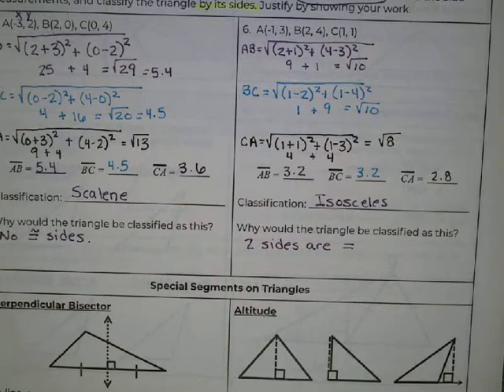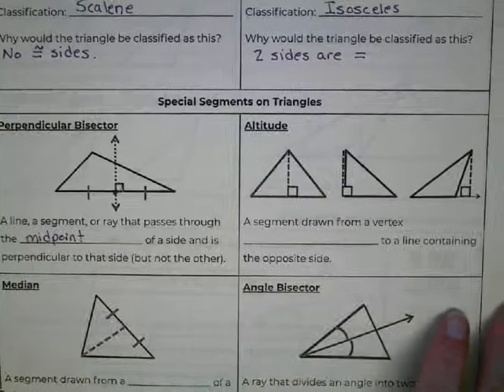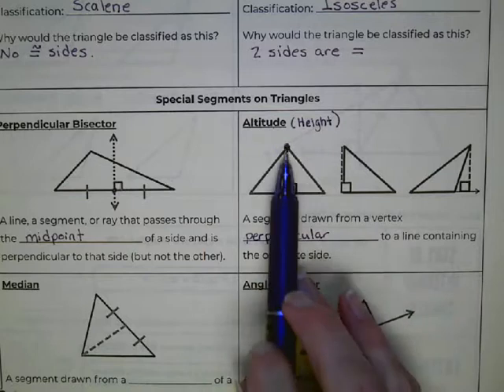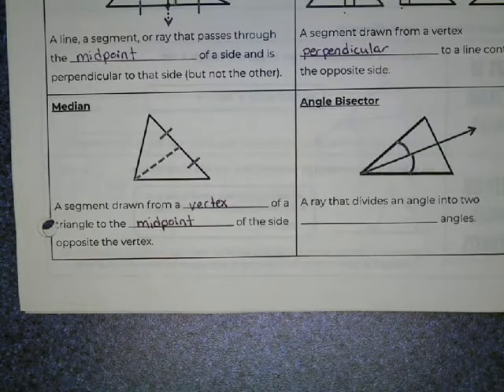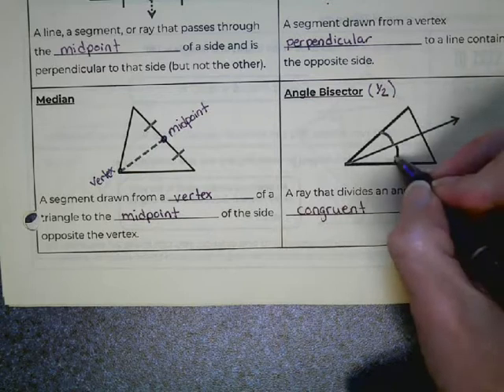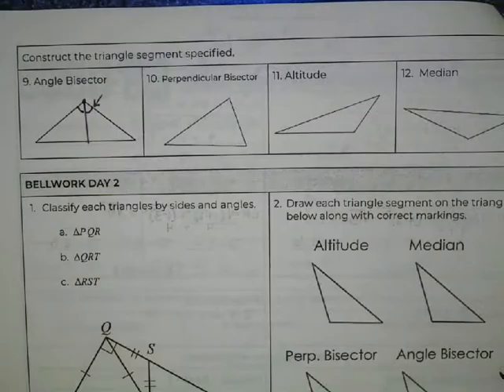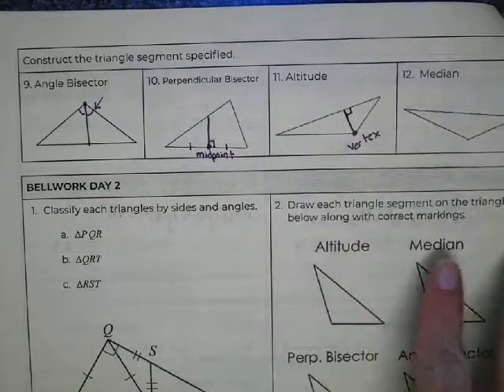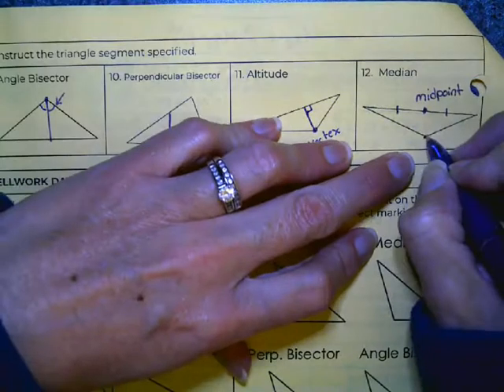3A.1 Part 2 Intro to Triangles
3A.1 Part 2 Intro to Triangles